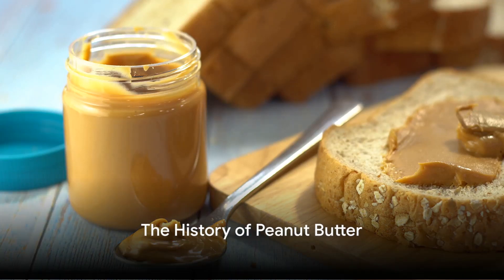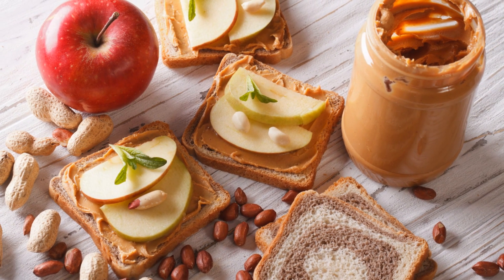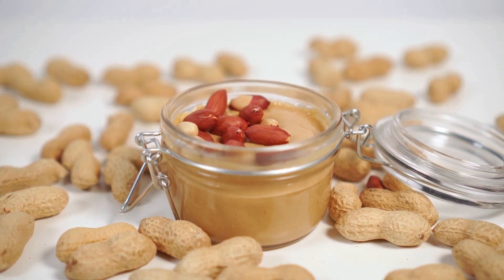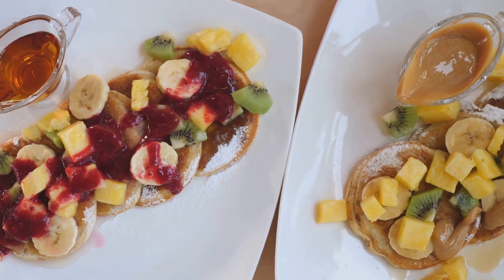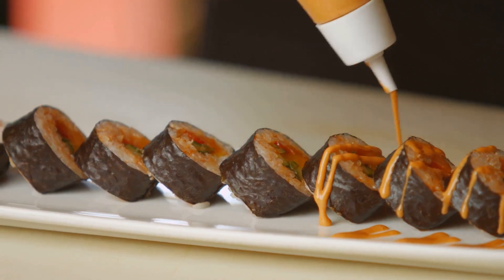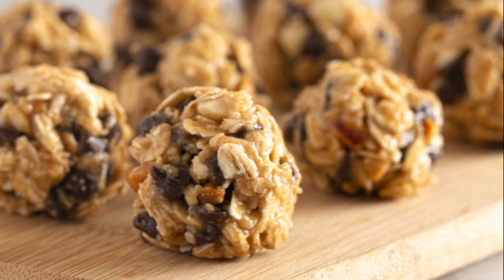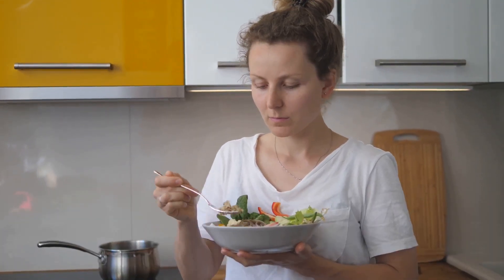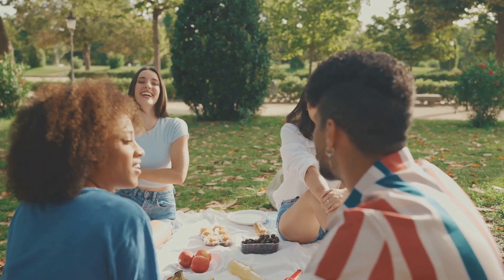Peanut Butter Power: Healthy Snack Recipes Unleashed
In this video, we delved into the amazing versatility of peanut butter in whipping up healthy and mouthwatering snacks that are both delicious and nutritious. From energy bars to smoothie bowls, we've got you covered with some creative and easy-to-follow recipes that will elevate your snacking game!

Join us as we showcase how peanut butter can be the star ingredient in a multitude of delectable treats that are perfect for any time of the day. Whether you're a peanut butter fanatic or just looking for new snack ideas, this video is sure to inspire you to get creative in the kitchen.

Get ready to take your snacking experience to a whole new level with the magic of peanut butter!

OUTLINE:

00:00:00 The History of Peanut Butter
00:00:21 The Versatility of Peanut Butter
00:00:50 Unconventional Peanut Butter Snacks
00:01:06 The Benefits of Peanut Butter Snacks
00:01:22 Try These Recipes at Home